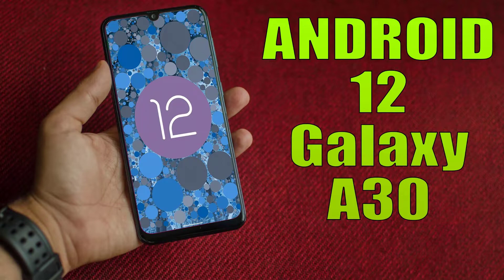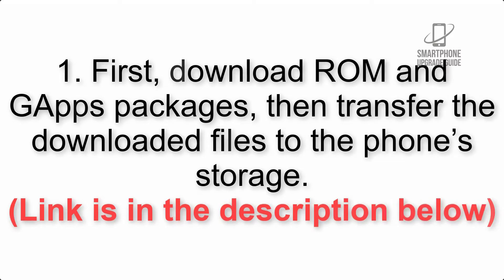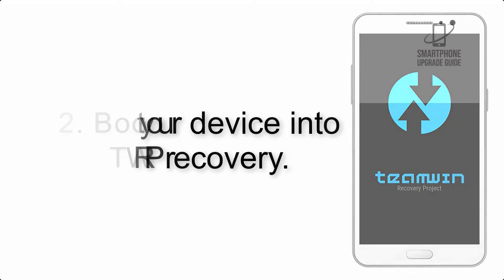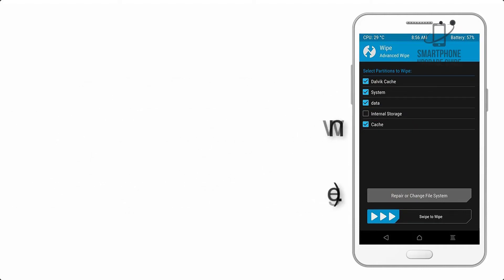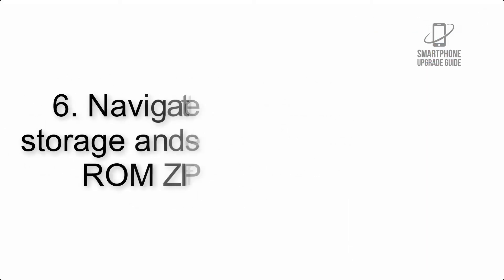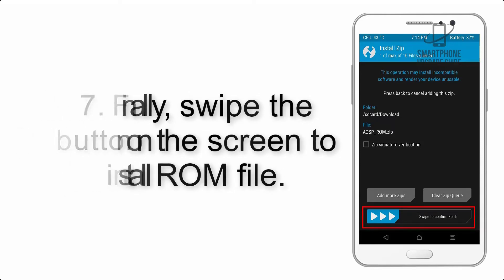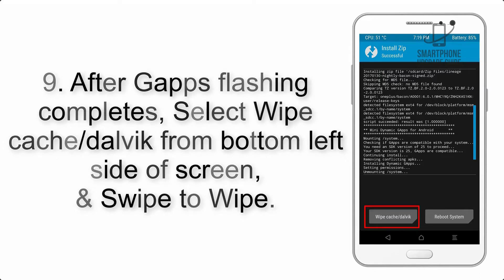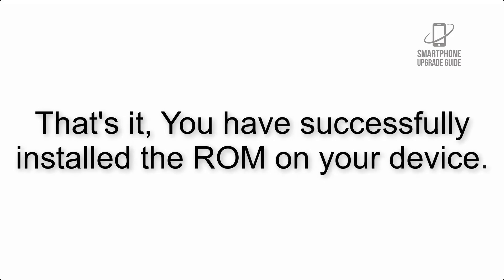Install Android 12 on Galaxy A30 (AOSP ROM) - How to Guide!